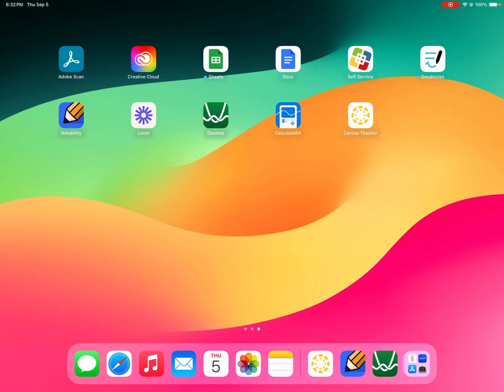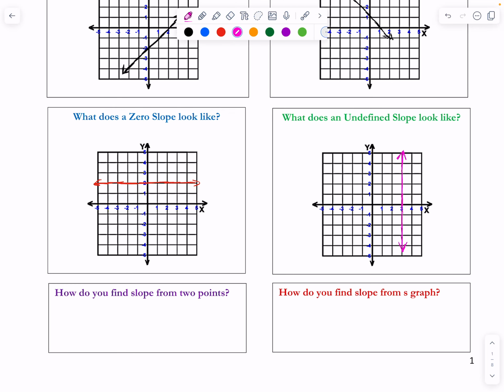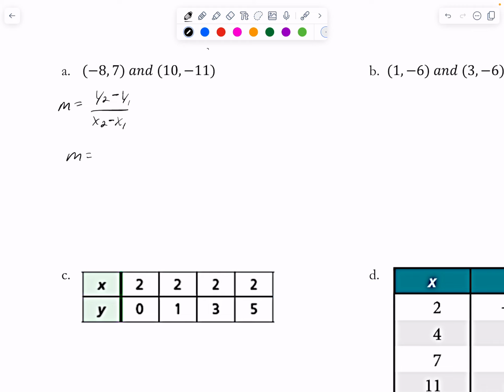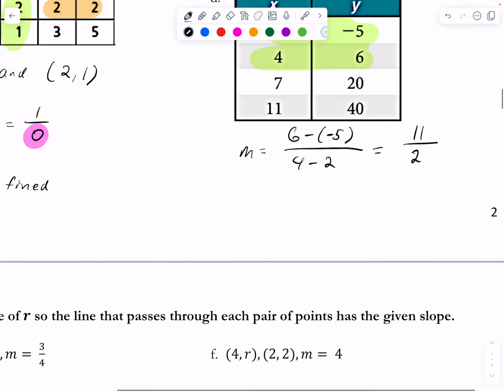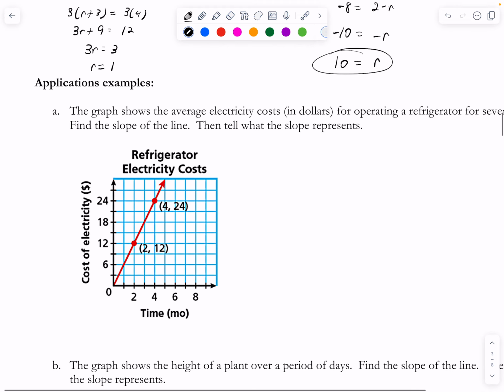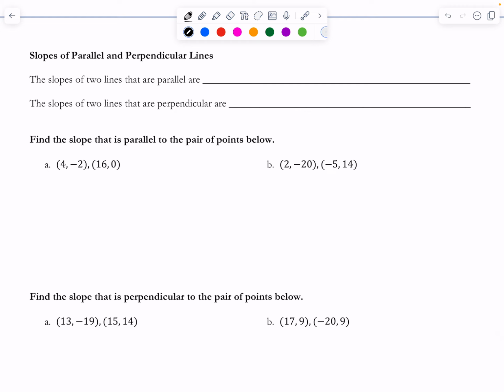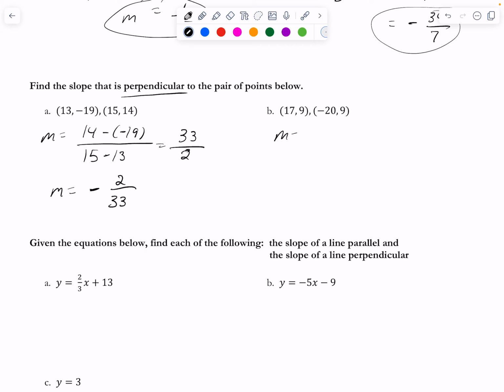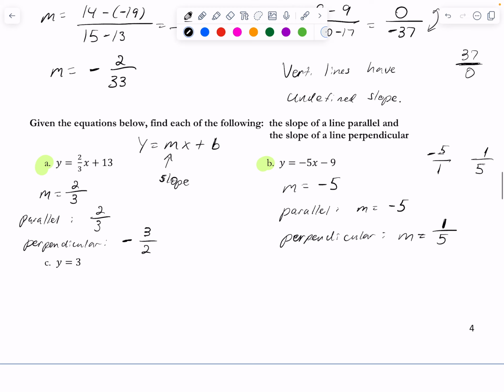Notes #6 - Slopes of Linear Equations